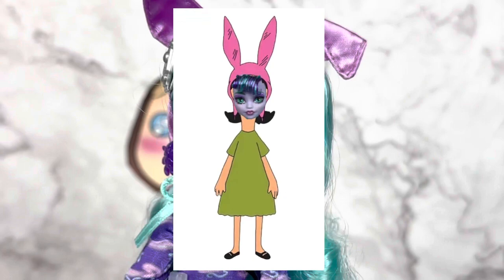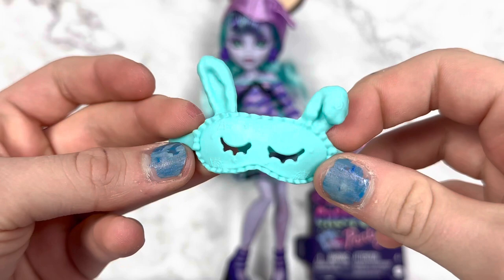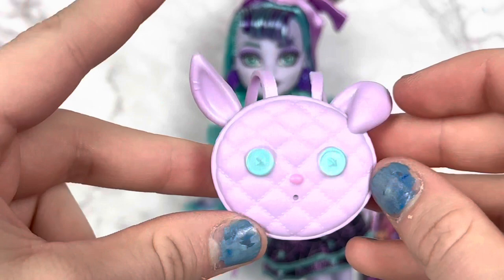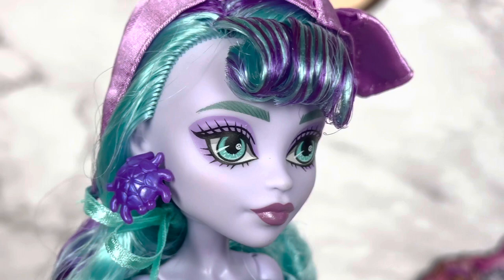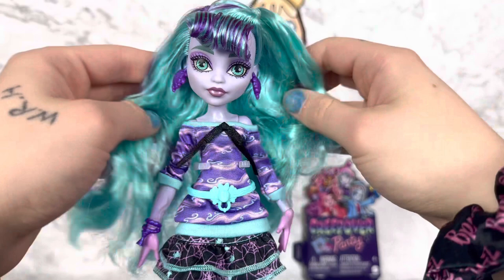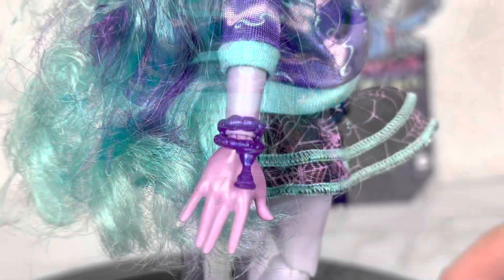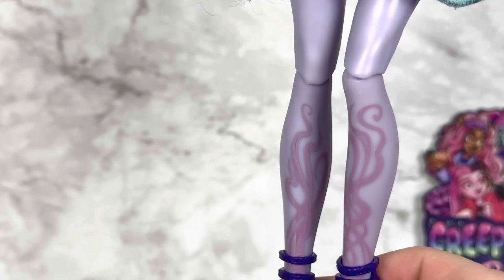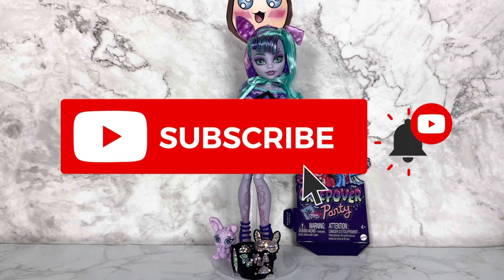She’s Already Back? Monster High G3 Creepover Party Twyla (Boogeyman) Doll Full Unboxing + Review!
*music used is from iMovie and Apple license states it can be used for personal and commercial use*